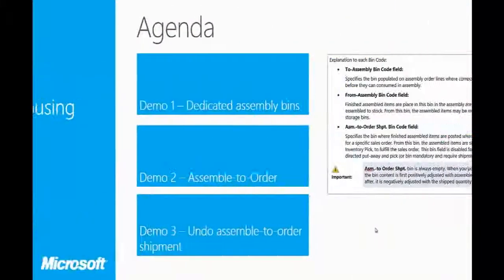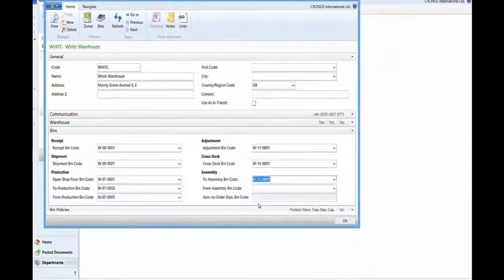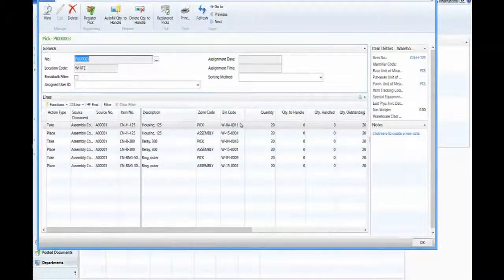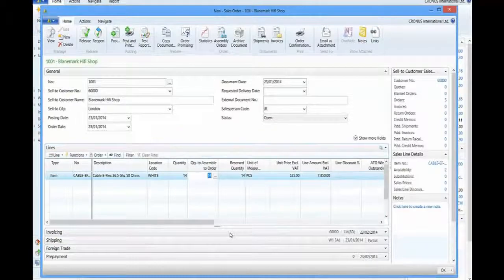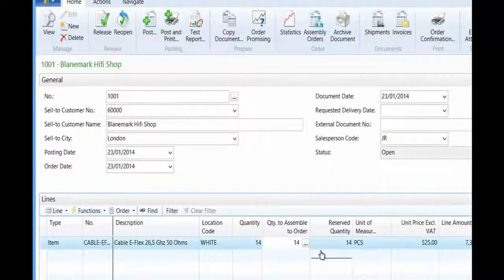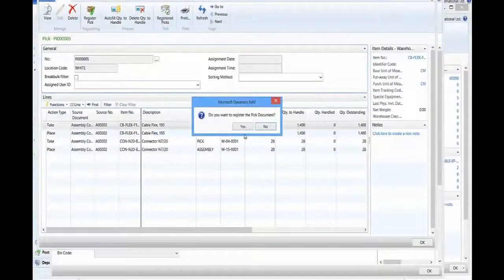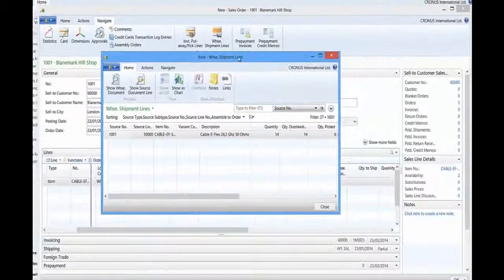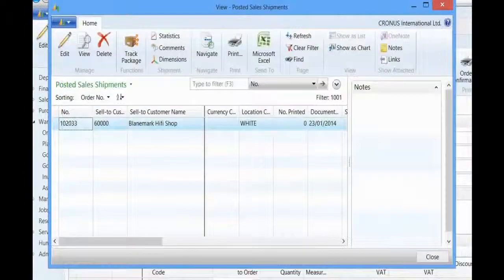Microsoft Dynamics NAV 2013 SCM Assembly 2